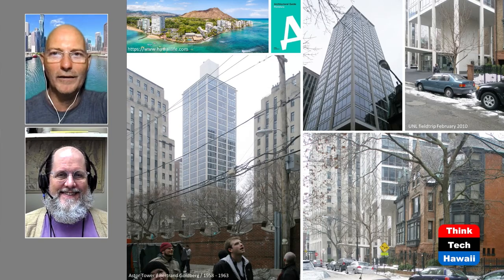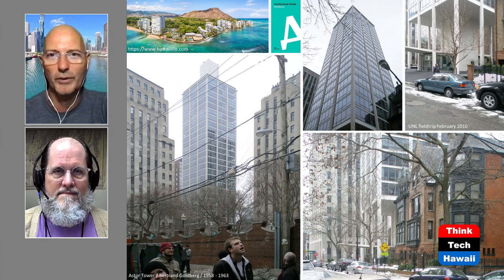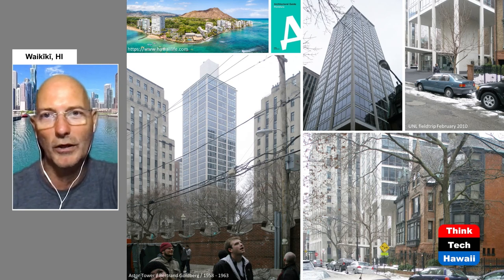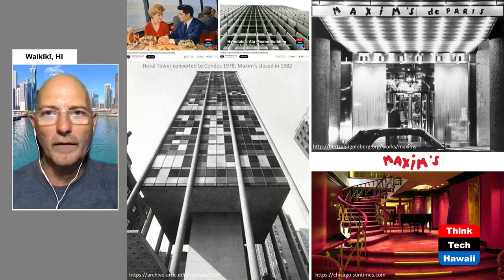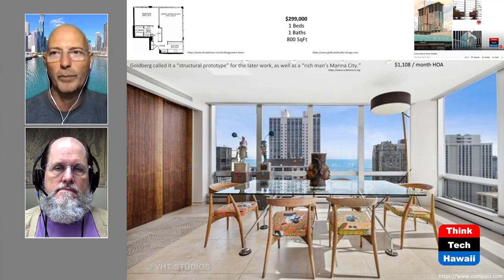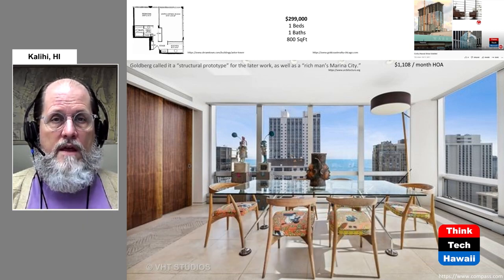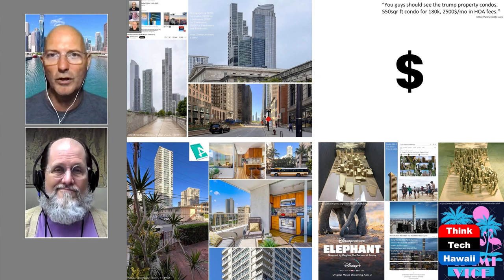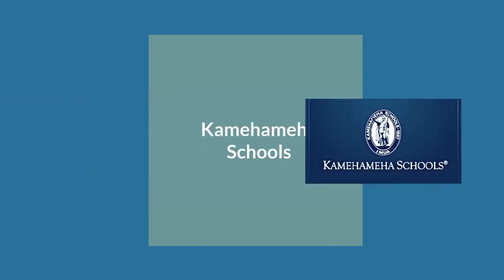Similar Skyscraping Seashore Skyline Vol 13 (Humane Architecture)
Chicago and Honolulu, the Uneven Pair.  The hosts for this show are Martin Despang and DeSoto Brown.

Previous 'human[e] architecture' investigations have identified that Honolulu’s skyscraping skyline borrows much from Chicago, from architectural articulation to authorship. Both cities fronting water, this series of episodes investigates the most recent development in Chicago and their relation to and relevance for Honolulu. DOM Publisher’s 'Chicago Architectural Guide' gives orientation and inspiration for Martin Despang’s scavenger hunt in Chicago in May 2022. It refreshes previous impressions and eye witnessing memories of DeSoto Brown and Martin Despang from combined from the 60’s, 80’s, 90’s and 2000’s. The show is making the viewers recollect, update or initiate their substantiated image of Honolulu’s fellow Windy City as to what to learn from and what not to.

Underwriters:
Castle & Cooke Homes of Hawaii
Center for Microbial Oceanography
Research and Education
Michael Sklarz
Catherine L. Cooke and the Cooke Foundation
Hawaii Energy
Hawaii Energy Policy Forum
Hawaiian Electric
Galen Ho of Immersive Worlds
Kamehameha Schools
Miner Foundation